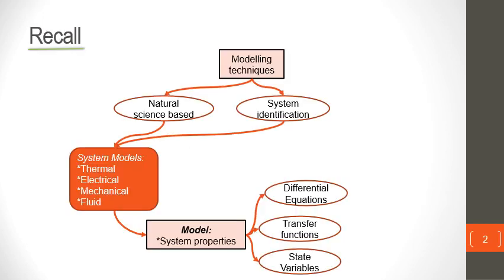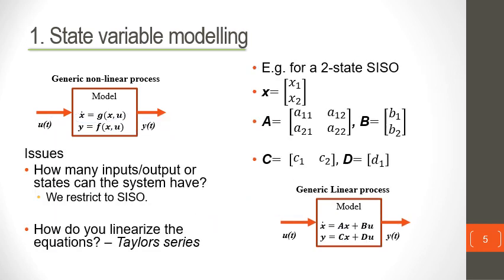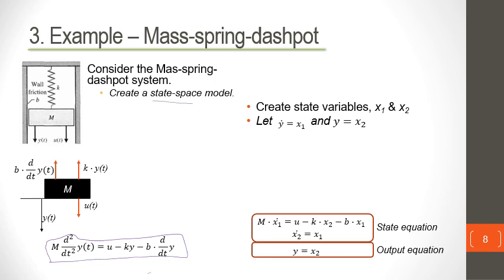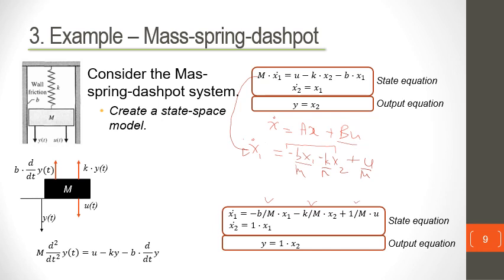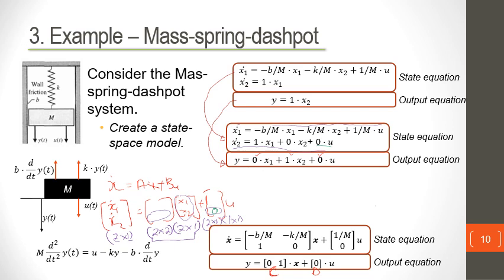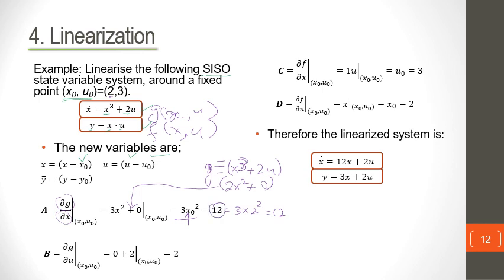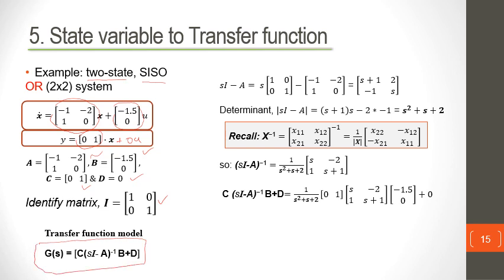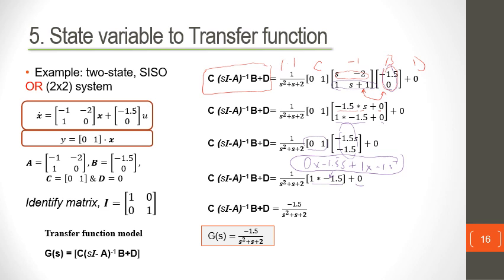Lect 1 3 1 EICSY3A S2 2021